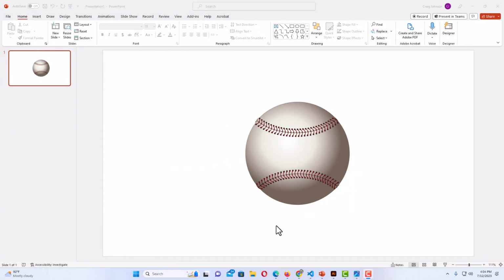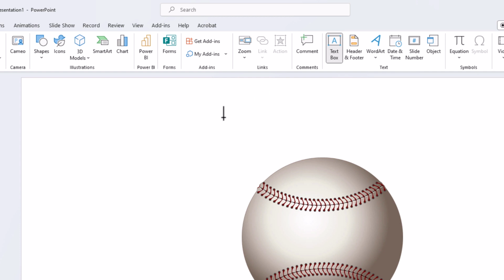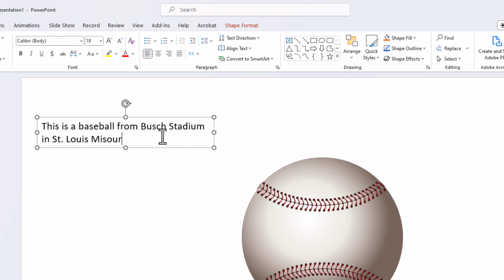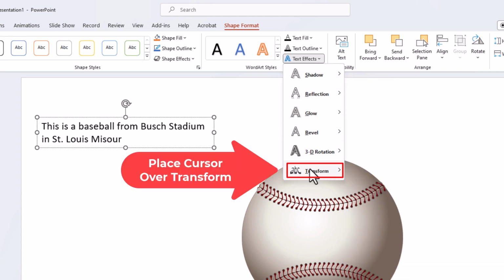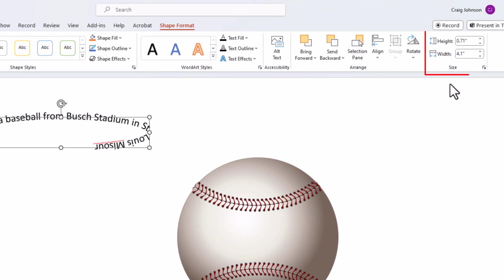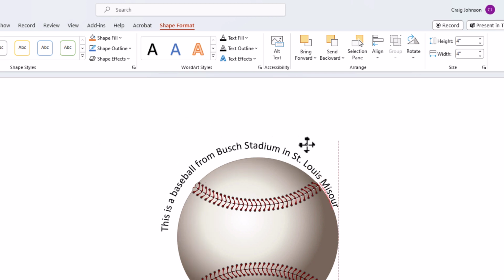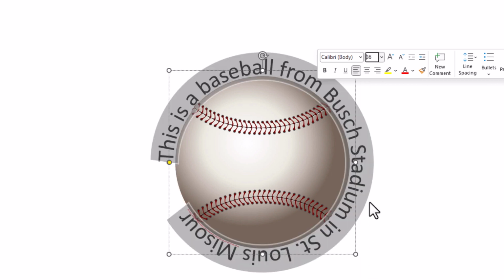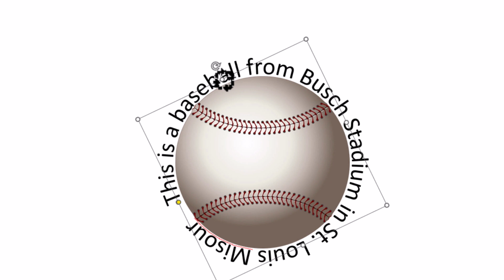How To Wrap Text Around A Circle In PowerPoint | 365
This is a video tutorial on how to curve text around a circle in Microsoft PowerPoint. I will be using Office 365 on a desktop PC in this tutorial.

Simple Steps
1. Open Microsoft PowerPoint.
2. Click on the "Insert" tab
3. Choose "Text Box" from the ribbon.
4. Draw out a text box on the slide.
5. Place your text in the text box.
6. Make sure your text is selected and click on "Shape Format".
7. On the ribbon choose "Text Effects" and from the dropdown choose "Transform" and then click on the circular path.
8. Now resize your text box to your own desire by using the "Height & Width" from the ribbon.
Chapters
0:00 How To Curve Text Around A Circle In PowerPoint
0:20  Open your PowerPoint Presentation.
0:35  Click On The Insert Tab
0:45  Choose Text Box From The Ribbon
0:55  How To Draw Out A Text Box On A Slide
1:05  Place Your Text In The Text Box
1:27 Click On Shape Format
1:40  Choose Text Effects From The Ribbon.
2:11 How To Resize Your Text Box In PowerPoint
3:02 Resize Your Text